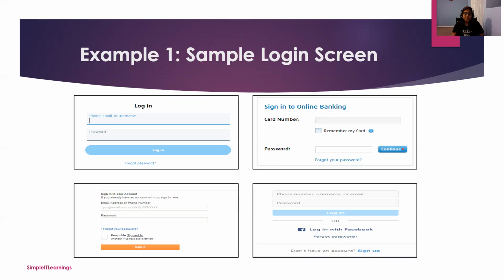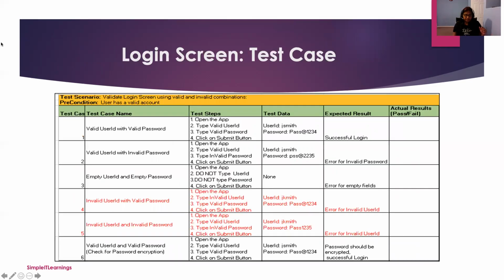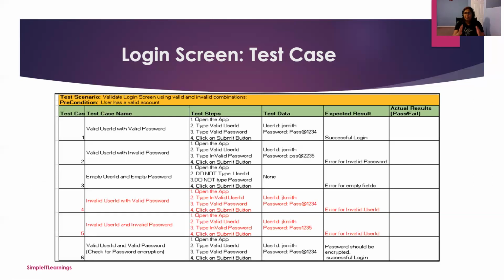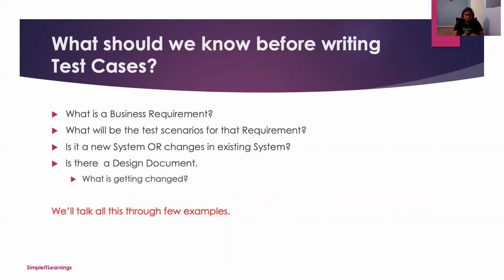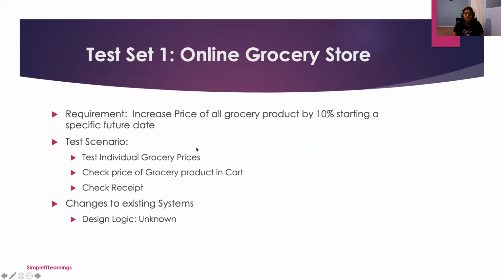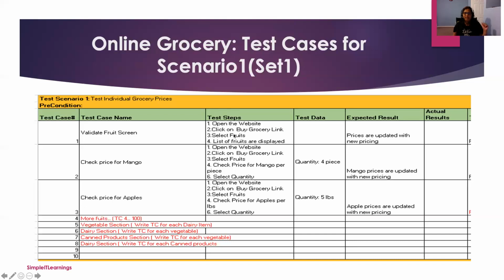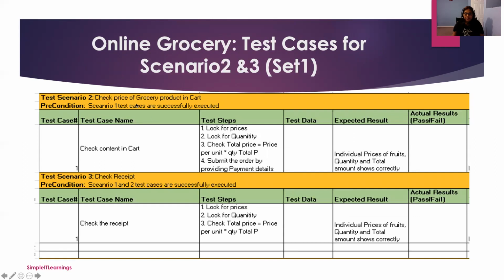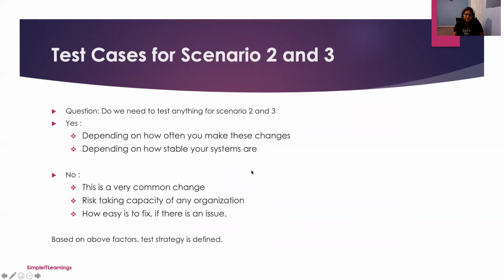How to design Test Case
How to design Test Cases/Test Suite
How to write quality Test Cases
What to know before writing Test Cases